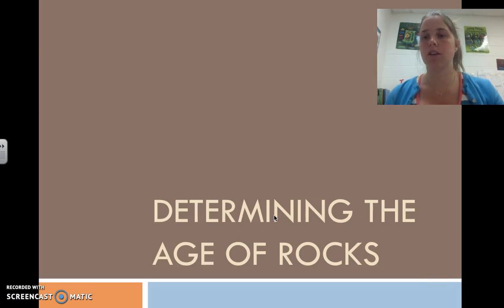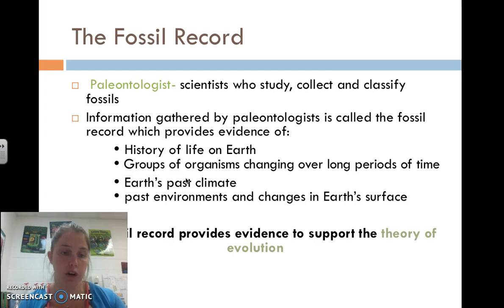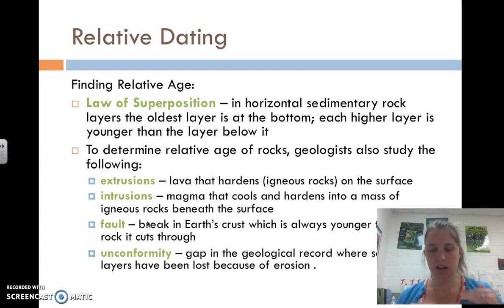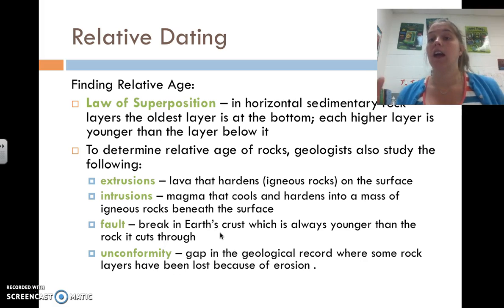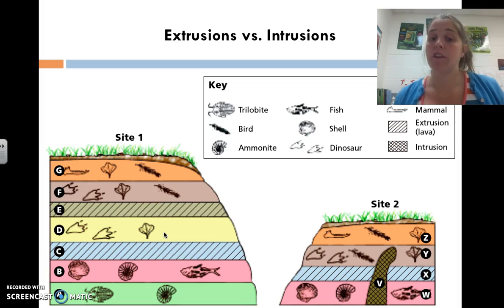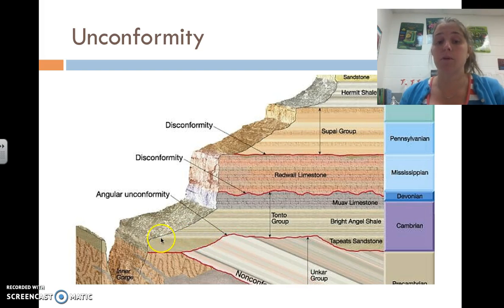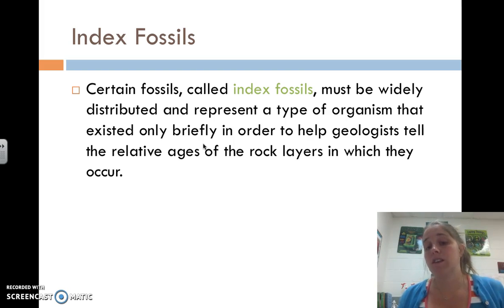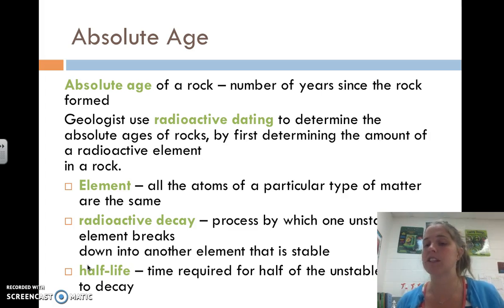Determining the Age of Rocks